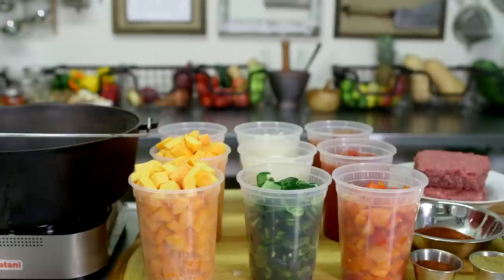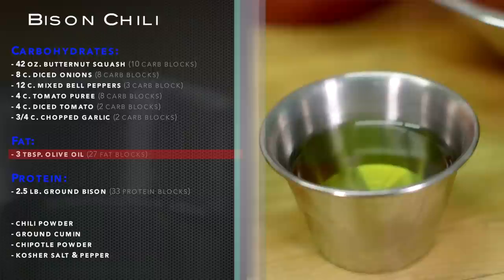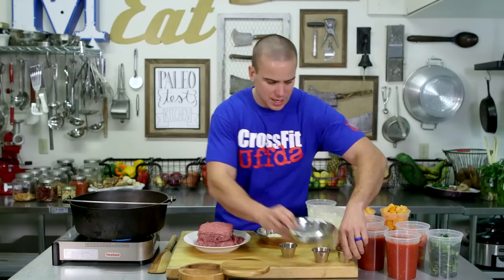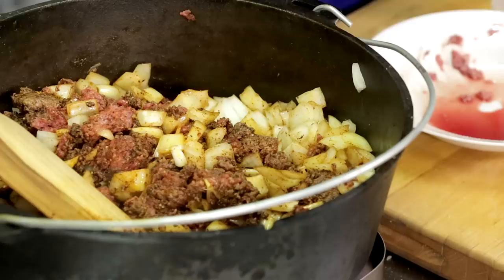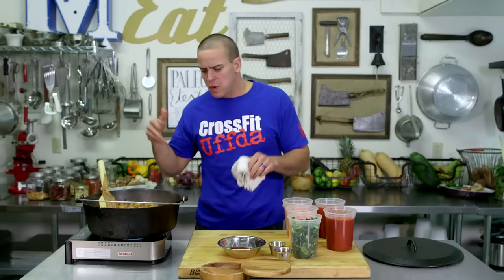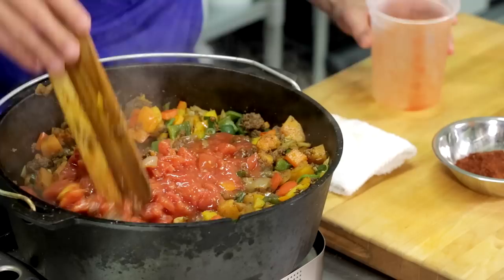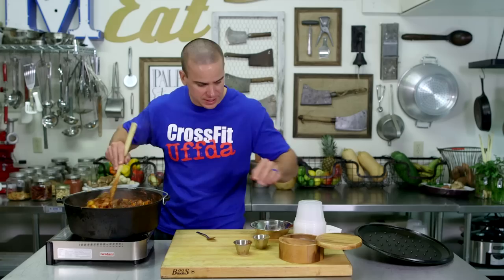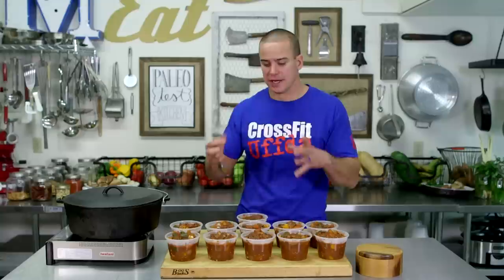Nick’s Zone: Chipotle Bison Chili With Butternut Squash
In these chilly winter months, nothing hits the spot like a bowl of hearty chili. Nick Massie of PaleoNick.com brings us this simple recipe to warm your soul—and your belly.

“Nothing says ‘warm me up’ like a bowl of my chipotle chili with butternut squash and bison,” Massie says.

You’ll only need one pot and these fresh ingredients: butternut squash, onions, bell peppers, tomato puree, diced tomatoes, garlic, olive oil, bison, chili powder, cumin, chipotle powder, salt and pepper.

Start by toasting the chili powder and cumin in olive oil. Toss in the garlic and seasoned meat and begin incorporating the onions, butternut squash and peppers as directed. Allow the ingredients to steam with the lid on for a bit and you’ll be ready to add the tomato product and, finally, the chipotle.

After portioning out 11 three-block meals, Massie tests the dish to ensure it’s perfect.

“So good,” he says. “I automatically want to go back in for another bite. … This is definitely a meal that you’ll look forward to.”

To download the recipe for chipotle bison chili with butternut squash,

Video by Nick Massie and Jesse Kahle.